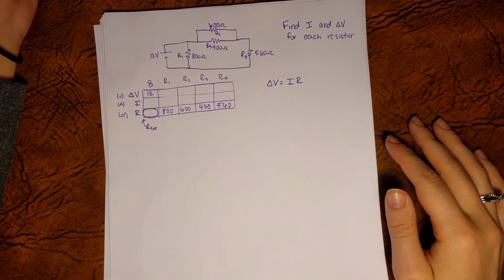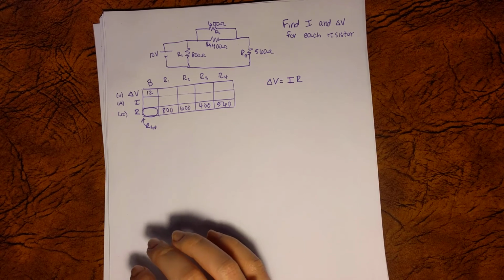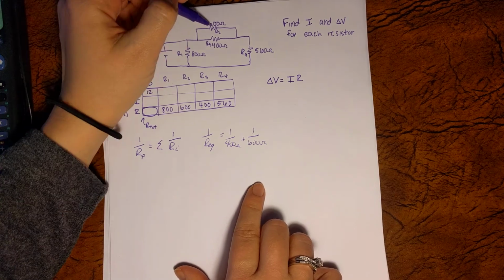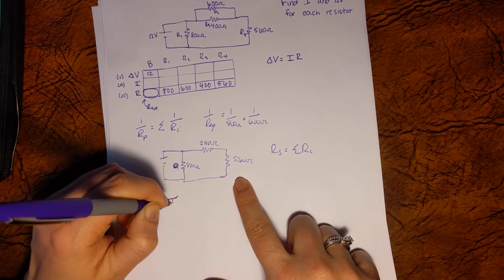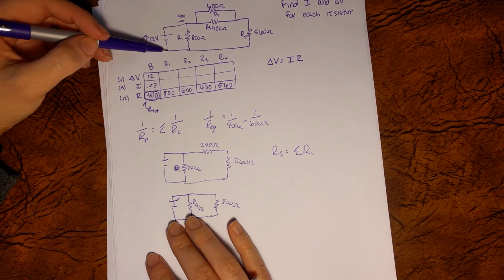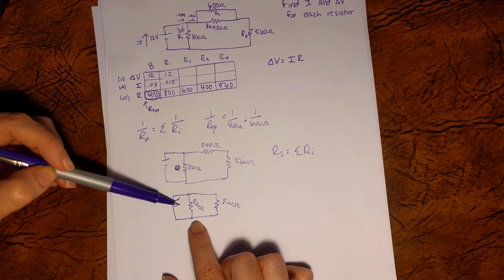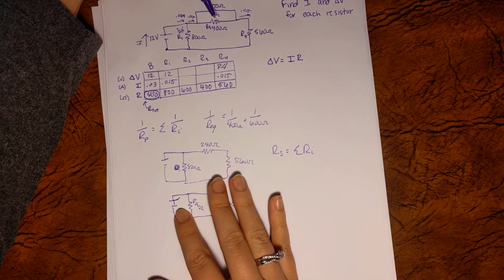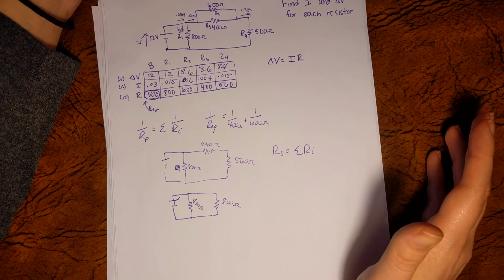AP2 lesson 05 circuit example